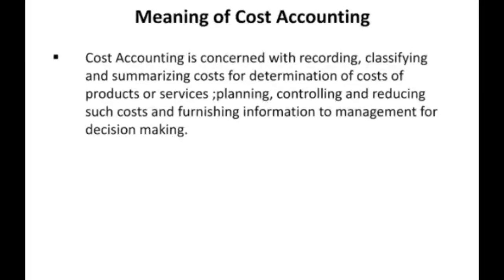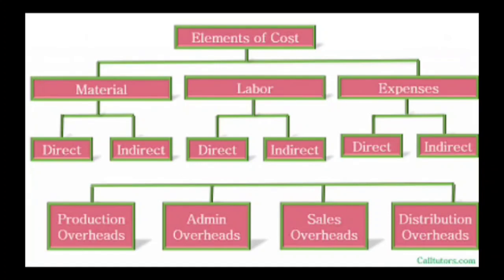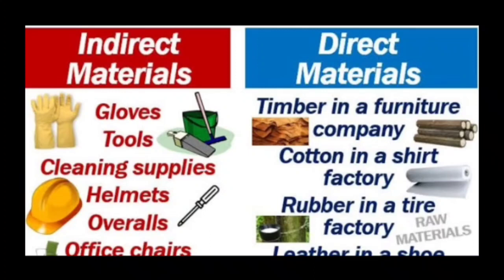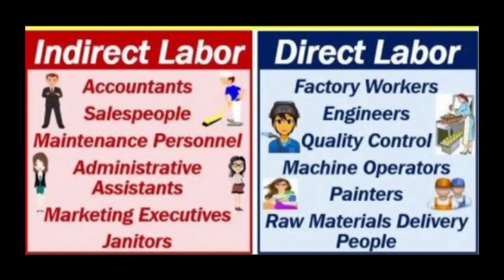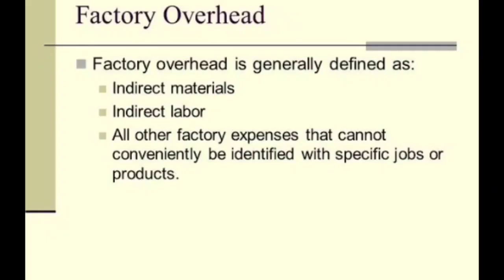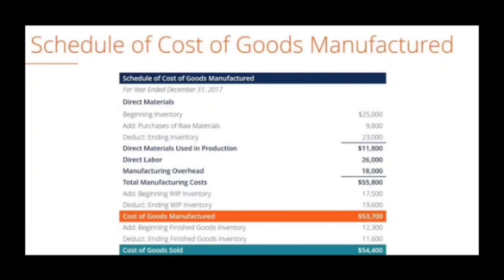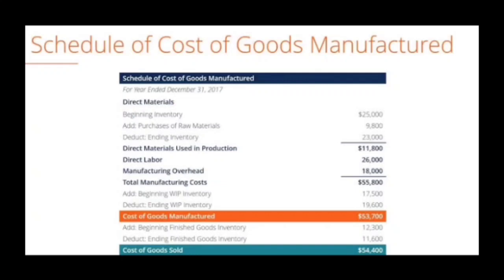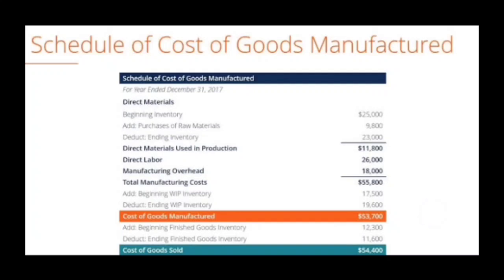Introduction to cost accounting | manufacturing account